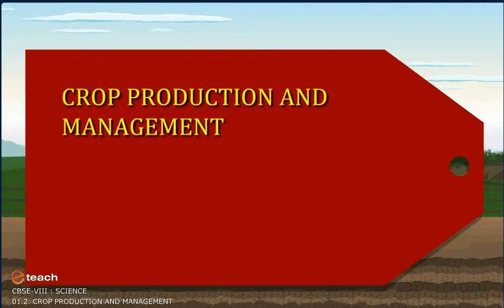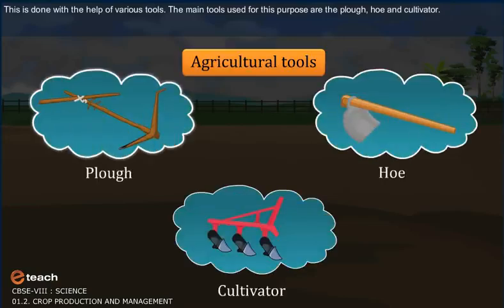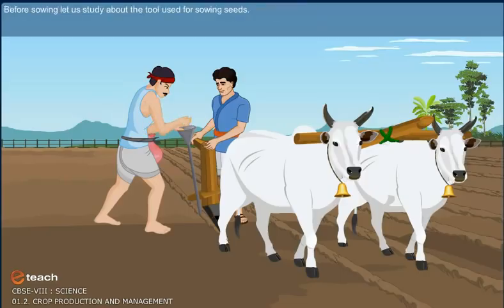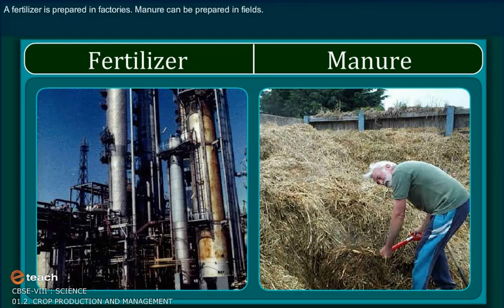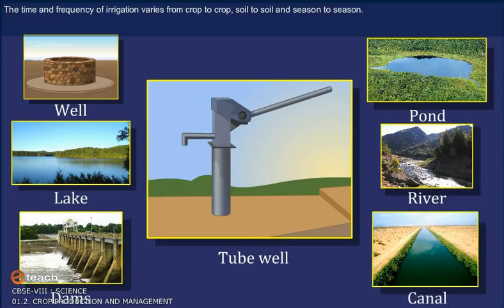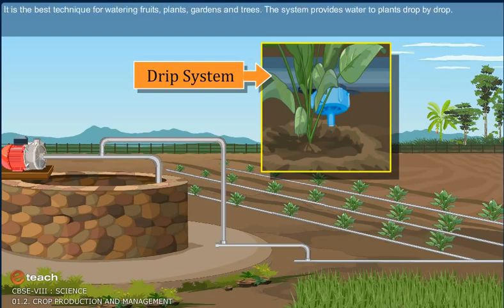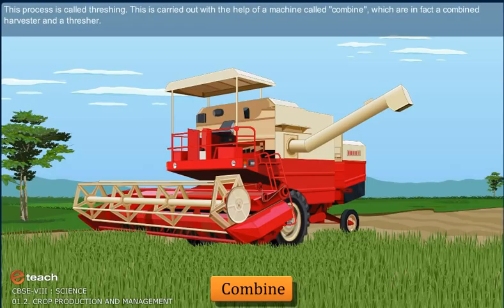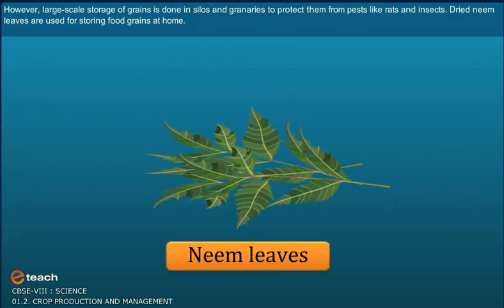Class 8 Tutorial CBSE chapter 1: CROP PRODUCTION AND MANAGEMENT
This Video is very useful for Class 8 student.